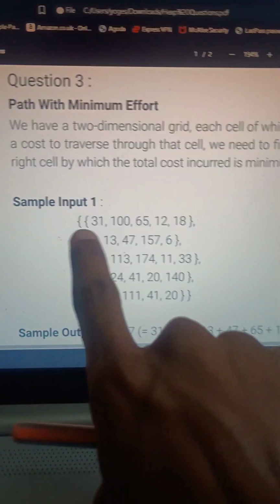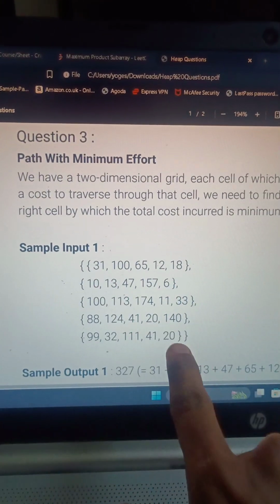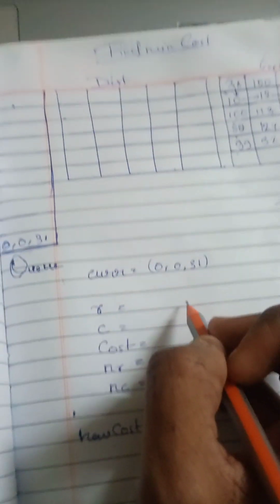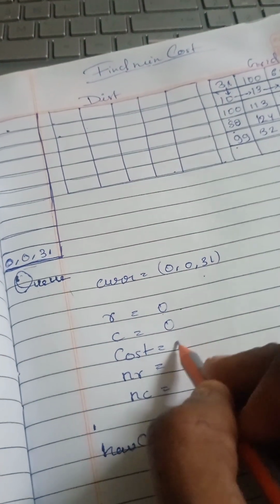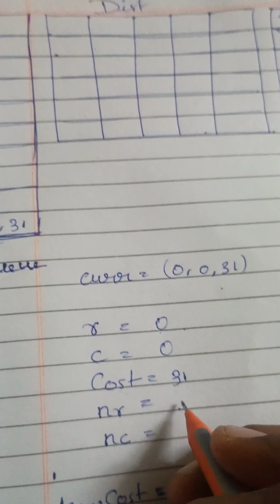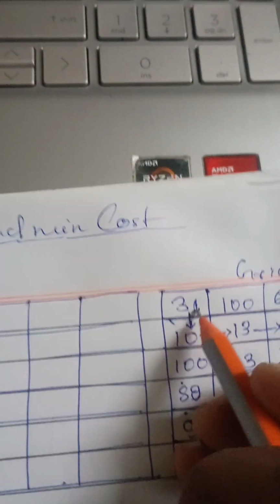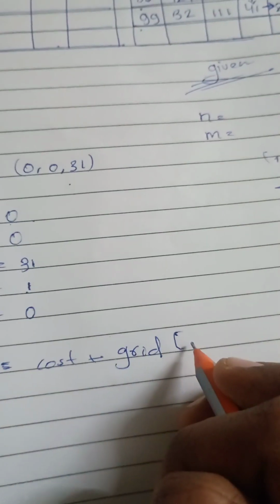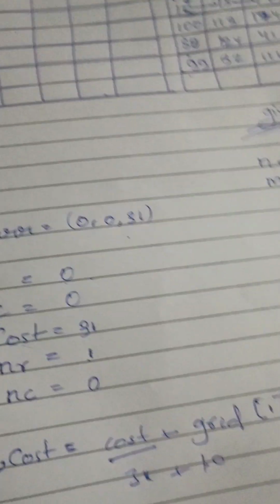Path with minimum efforts